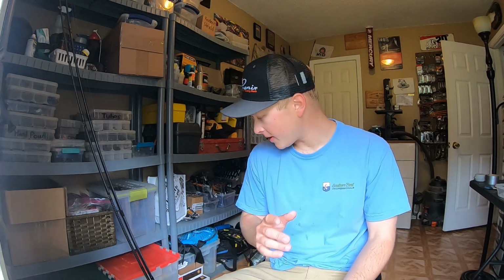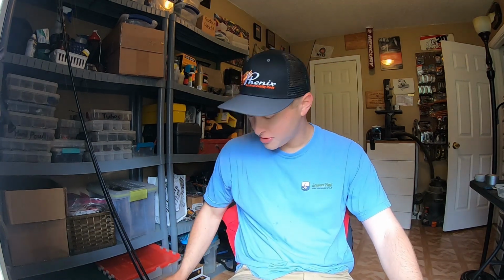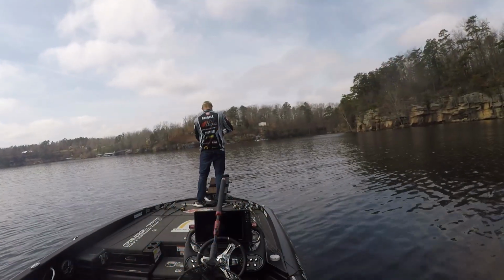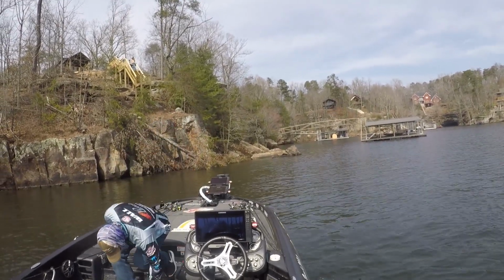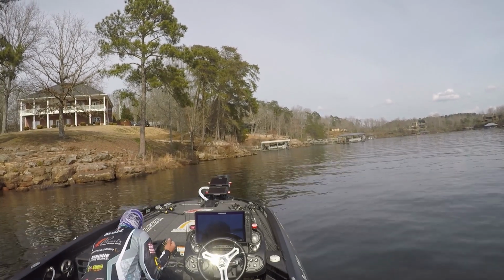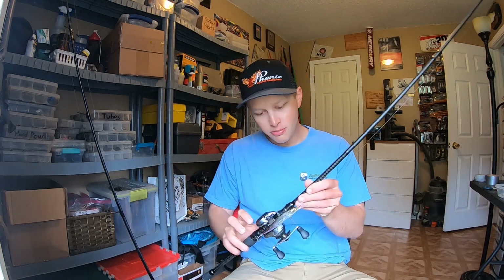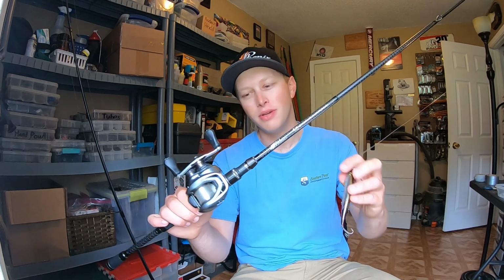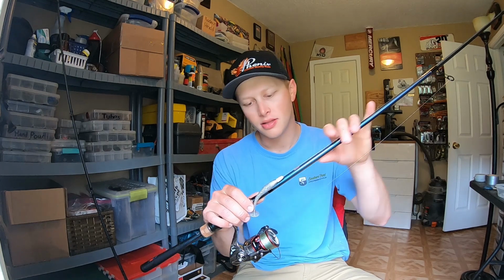MLF Pro Circuit Lewis Smith Lake (Top 50 Finish!)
I wanted to share with you guys/gals how I went about fishing on Smith Lake for the second stop of the MLF Pro Circuit season. I ended up placing 41st out of 163 pros. After the first two stops of the season I am sitting in 20th in the AOY points race looking to have 4 more great events. Below is the equipment listed that I used.

Jerkbait:
Rod: Phenix K2 7'1" ML
Reel: Shimano Curado 71 HG
Line: Seaguar Red Label 10lb
Lure: Nishine Lure Works Erie 115
Lure #2: Megabass Vision 110 + 1

Swimbait:
Rod: Phenix M1 7'2" M
Reel: Shimano Ci4+ 2500
Line: Phenix Hydra Braid 10lb
Lure: Nishine Smelthead 2/7oz with a 3.3 Keitech Swing Impact Fat